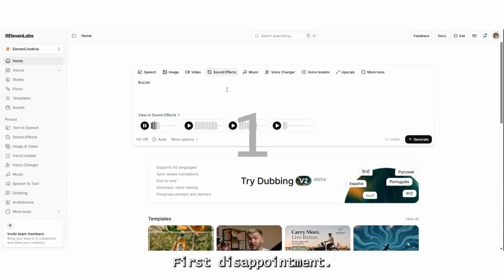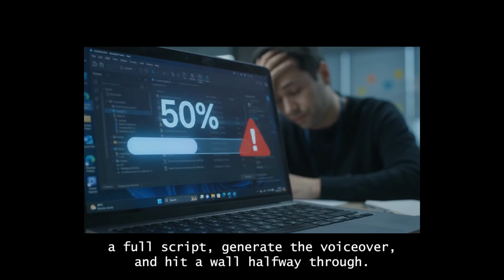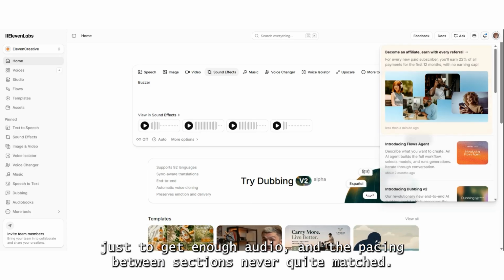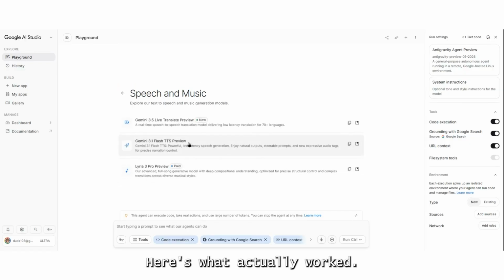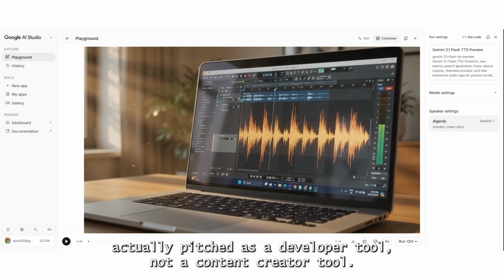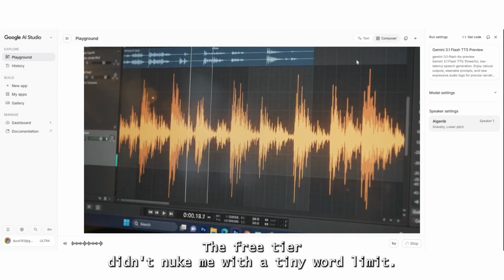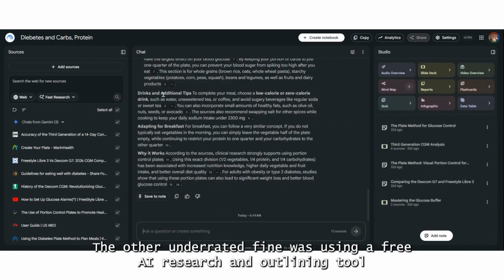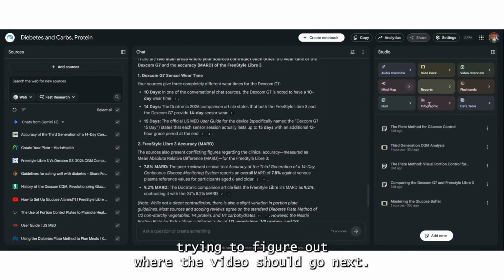Faceless Channel, nothing but FREE AI Tools | What Works, What Doesn't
I spent 30 days trying to build a faceless YouTube channel using nothing but free AI tools — no budget, no camera, no editing skills. The promise was that AI could handle scripting, voiceover, visuals, and editing end to end. The reality was messier.

This is the honest breakdown: the three tools that wasted my time, the two that genuinely earned their place, and the stack I actually landed on.

**The short version:** most free tiers are built to make you hit a wall. The tools that worked best weren't the ones marketed to creators at all.

## Chapters

0:00  The 30-day experiment
0:19  The promise I bought into
0:53  Letdown #1 — The AI voice generator
1:19  Letdown #2 — The AI video generator
1:43  Letdown #3 — The AI auto-editor
2:06  What actually worked (nobody talks about this one)
2:31  The underrated outlining tool
2:48  My final 3-tool stack
3:25  What disappointed you?

## What's covered

**Where free tiers break down**
- Character caps that force you to split one script across multiple generation sessions, leaving the pacing mismatched between sections
- Watermarks on every clip, hard daily generation limits, and stock footage too generic to match an actual script
- Auto-editors that cut on awkward words and produce error-riddled captions, leaving you a worse starting point than editing from scratch

**What held up**
- A text-to-speech tool pitched at developers rather than creators — less hyped, more natural, and generous enough on the free tier to voice a full 8-minute script in one pass
- An AI research and outlining tool used for structuring ideas before writing, not for generating the script itself
- A plain video editor that offers manual control instead of trying to automate the cut

## Notes

Tools are described but not named in the video — the patterns discussed apply across several products in each category.

ABOUT CODE, CREATE & CARE
I'm Joseph Richard, a software developer turned entrepreneur. I build things, test ideas, and share what actually happens — what worked, what broke, and what I learned along the way.

X / Instagram / Facebook / TikTok: @CodeCreateCare